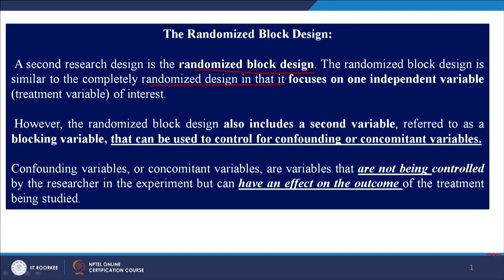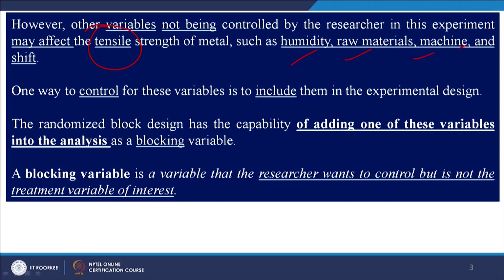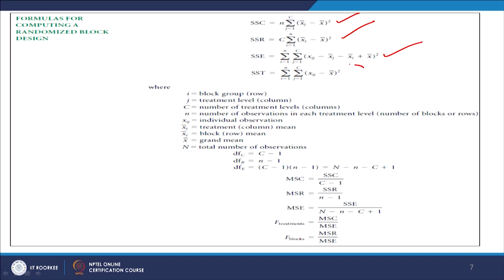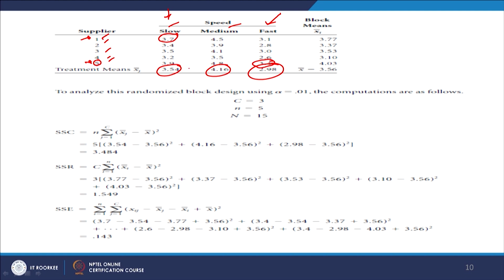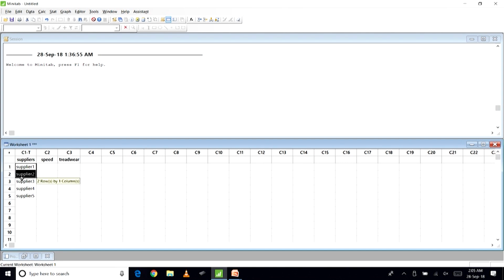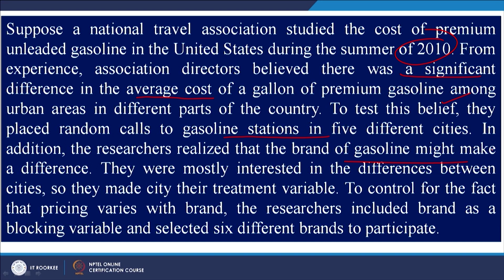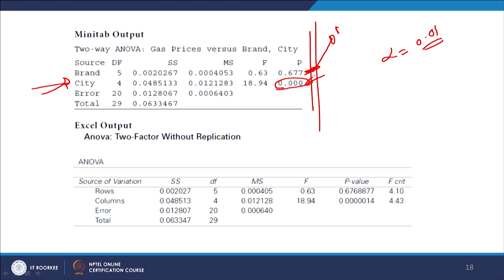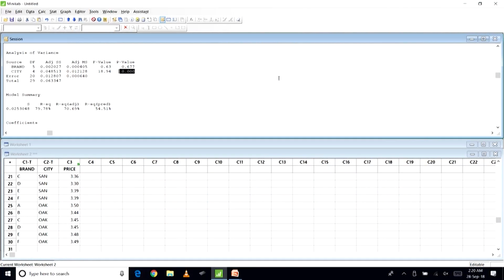mod10lec50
Randomized block design